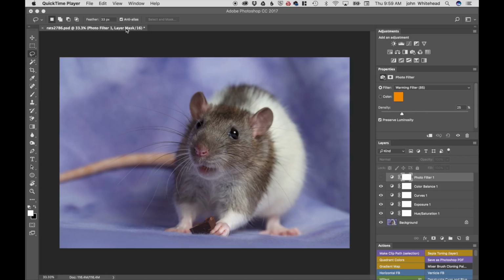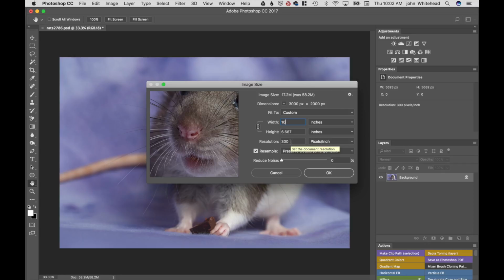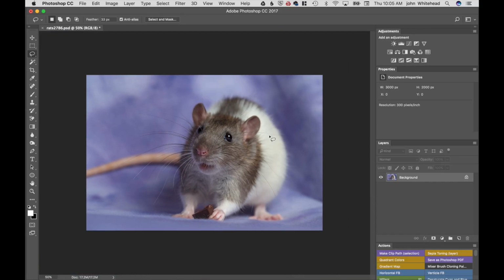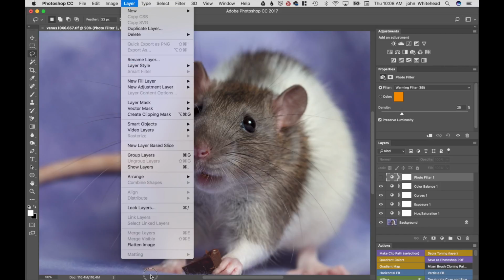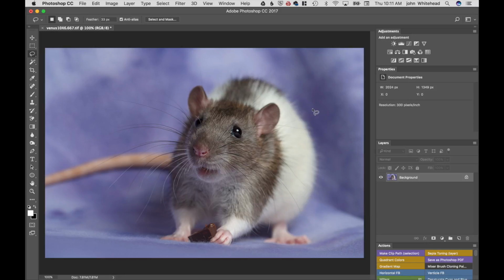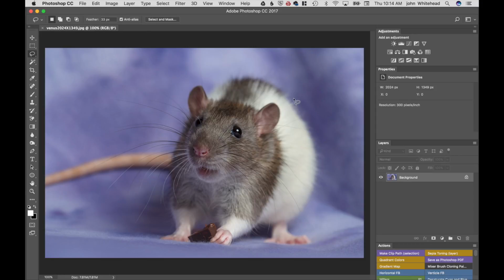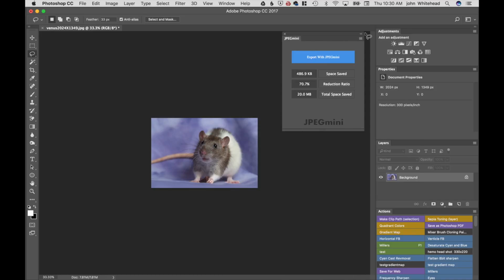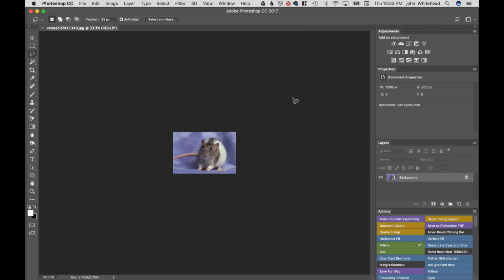Adobe Photoshop CC 2017 Saving and Actions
How to save files in Adobe Photoshop for print and the web.  I also show how to use actions to automate the process and reduce jpg size with jpg mini.